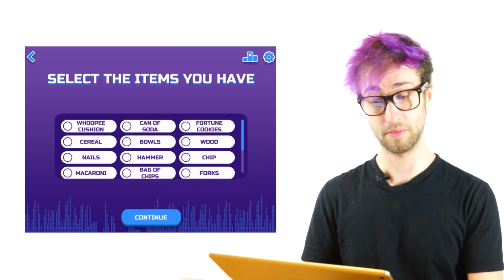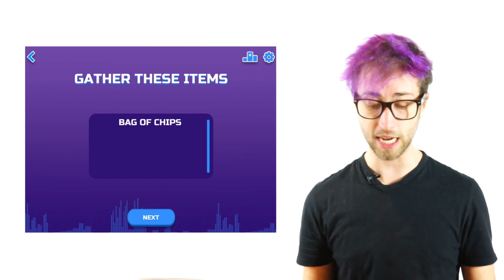Do Nothing Challenge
Today Alex takes a fun look at The Noise-O-Meter app where you must complete challenges in absolute silence...SHH!